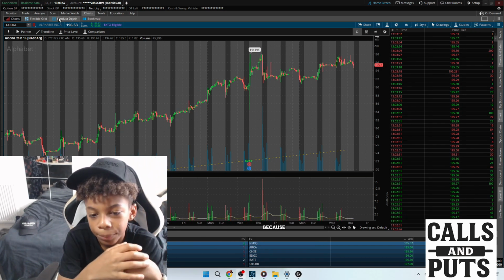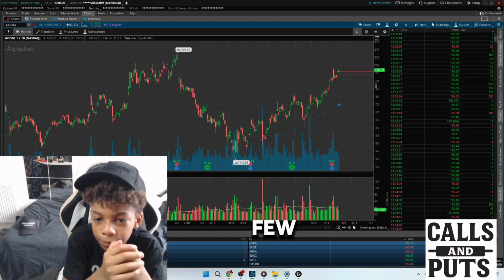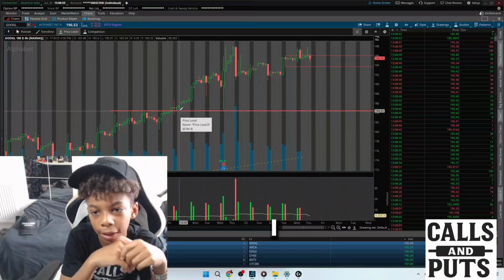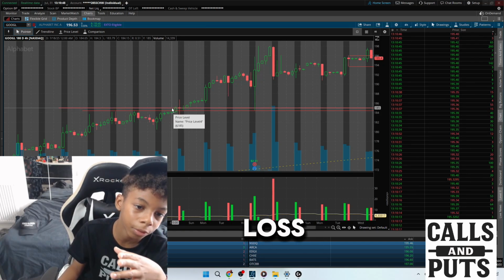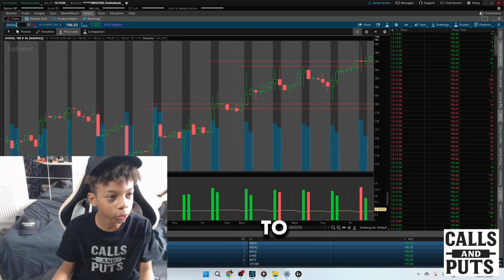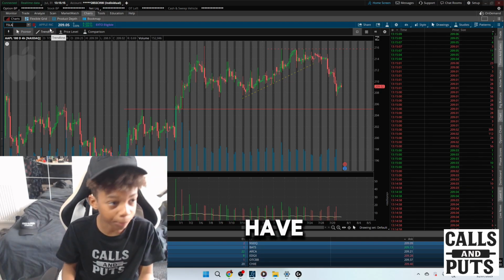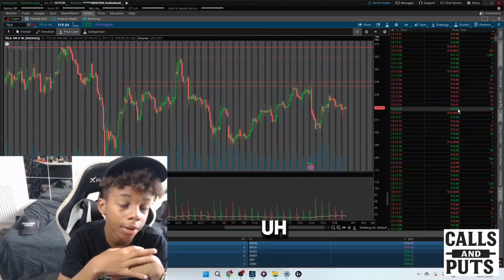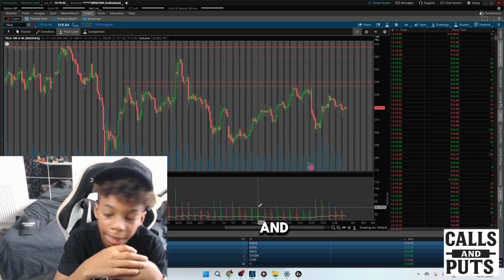My Strategy That Turns Red Days Green 💸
Whether the market's bleeding or booming, the mindset stays the same: precision over panic.

Calls and Puts Lifestyle.
Not just a name. It’s a mindset.

👉 Watch till the end and let me know which part you're adding to your own setup.

***This content is for educational and entertainment purposes only. I am not a financial advisor and nothing I say should be taken as such. Trading involves risk, and you should do your own research and consult a qualified and regulated professional before making financial decisions. I am not responsible for any outcomes from actions you take based on this content and do not make any recommendations about trading***